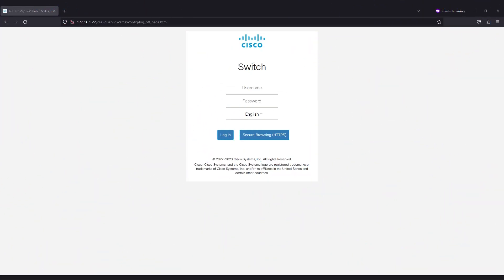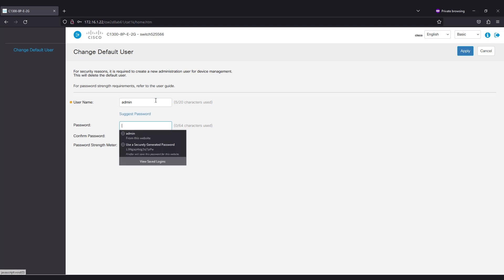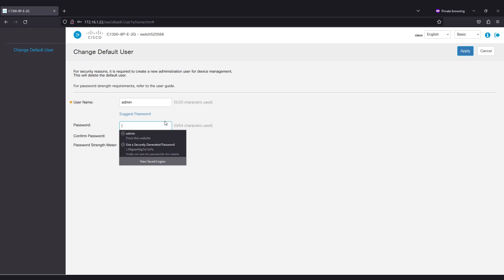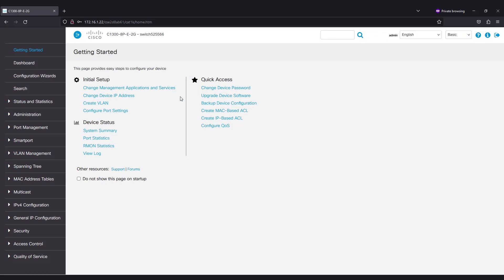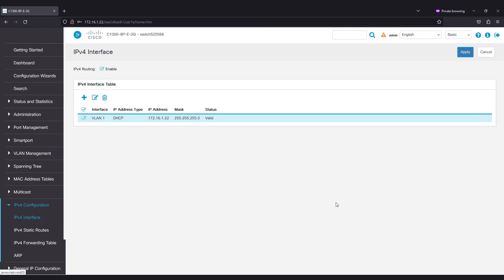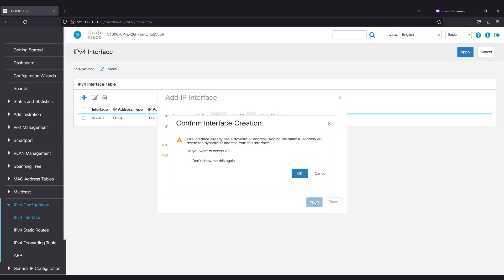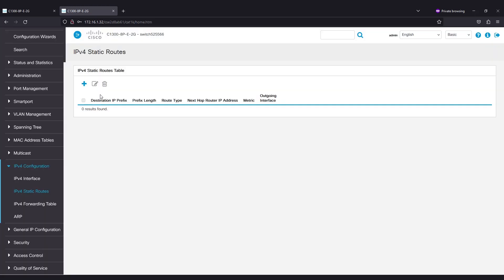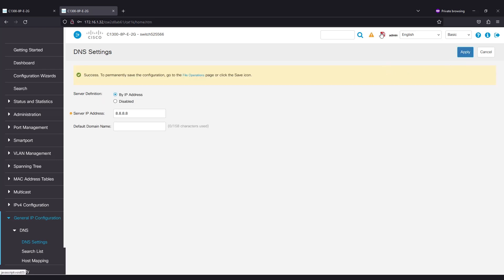Catalyst 1200 & 1300 Day Zero Setup via Web UI | Cisco Switch Quick Start Guide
In this Cisco Tech Talk, we walk you through Day Zero setup of Cisco Catalyst 1200 and 1300 switches using the intuitive Web UI. Perfect for beginners, this video shows how to quickly configure IP settings, VLANs, and basic security policies through your browser.

What you’ll learn in this video:
  – How to connect and launch the switch Web UI
  – How to configure IP, VLANs, and system settings
  – Best practices for securing your switch on Day One

The Web UI makes switch setup fast and accessible for SMBs. This guide will have your Catalyst switches running in minutes.